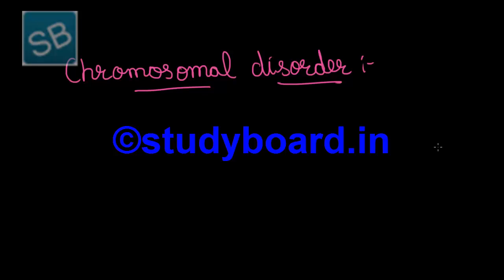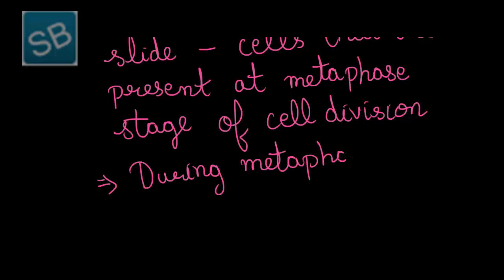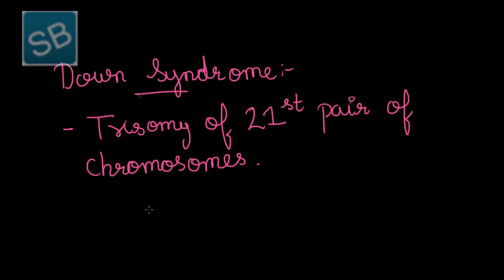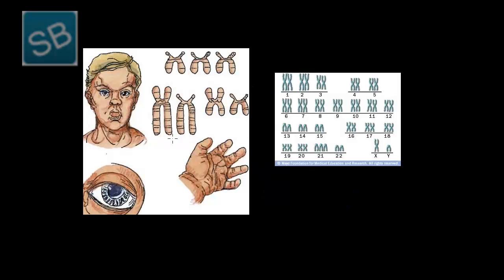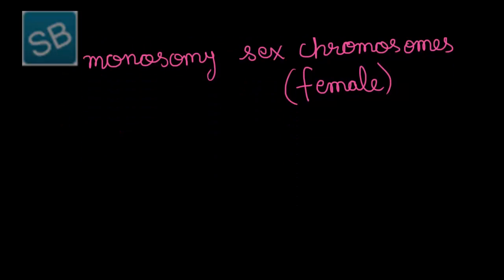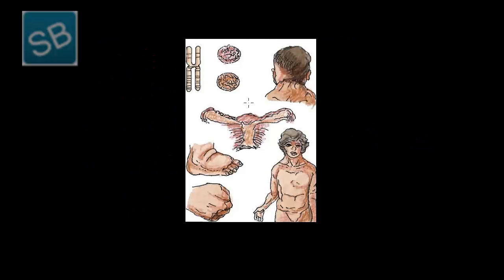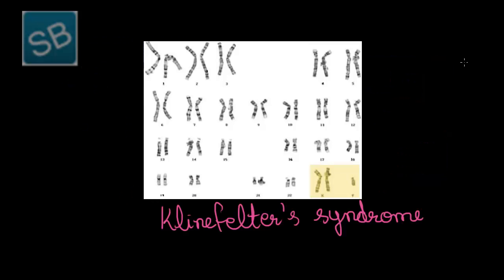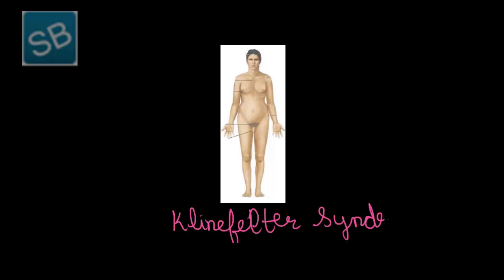29 Chromosomal Disorder